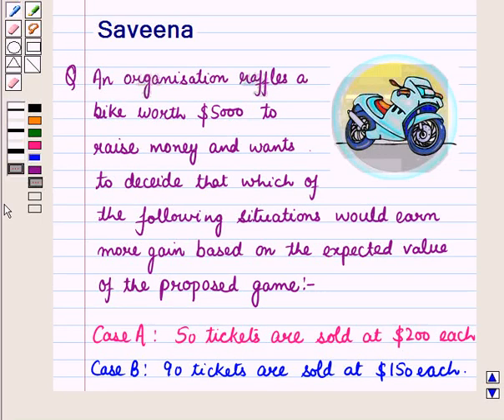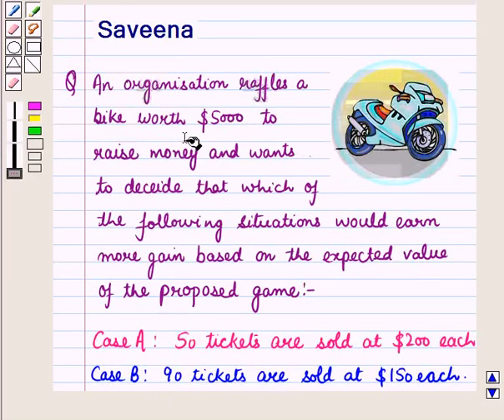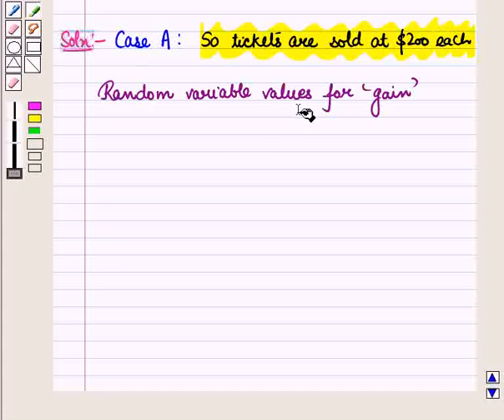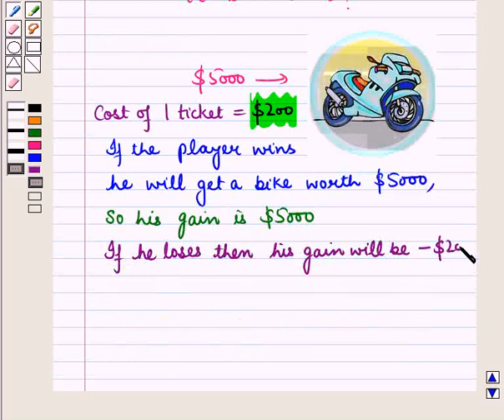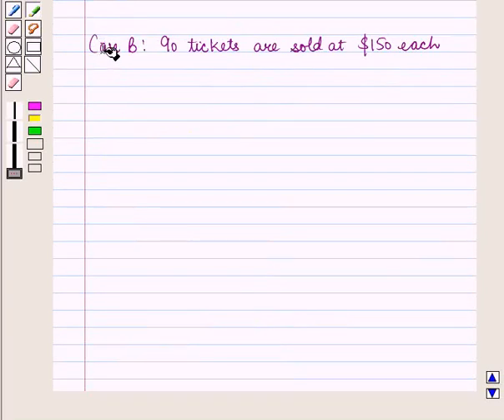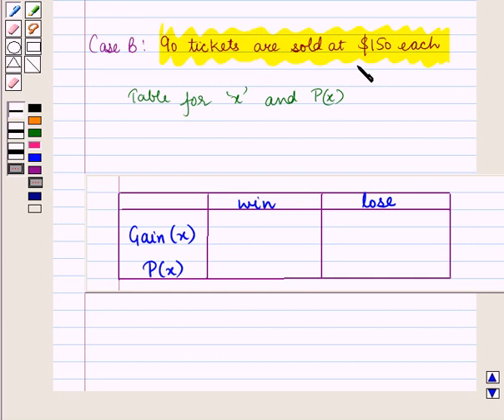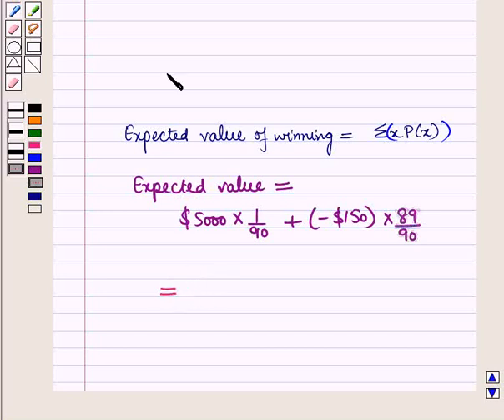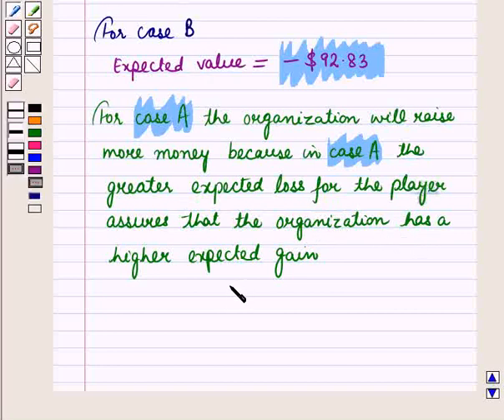Maths 12 CC PD SE6